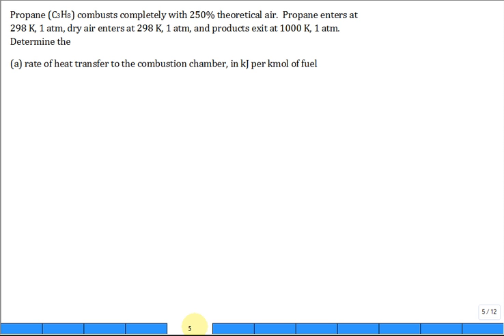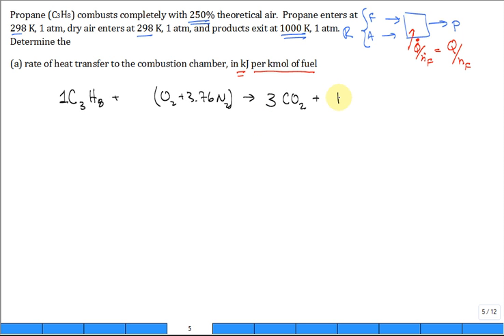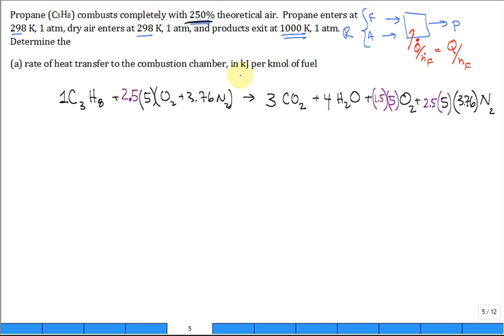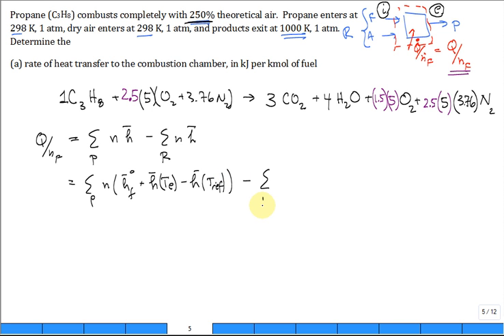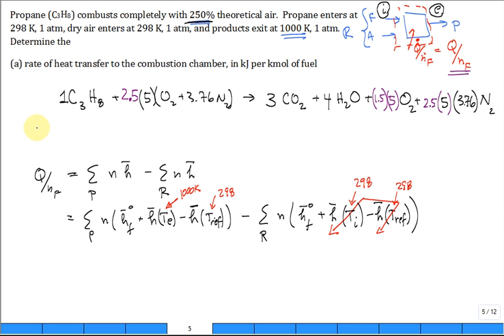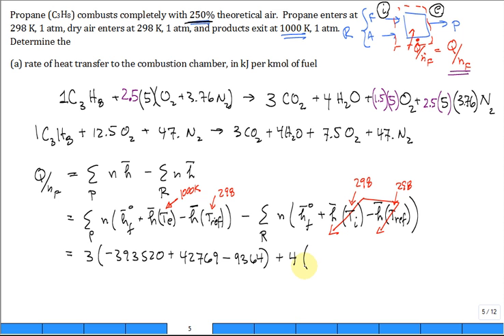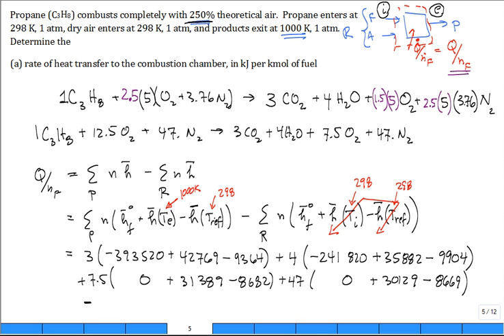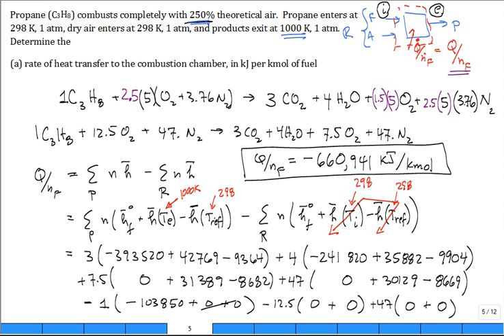Combustion C3H8 250pct air 1000K exit heat transfer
100% Theoretical Air Equation
-Reaction Equation: 1:09
-Carbon,  Hydrogen, and Oxygen Balances: 1:38

250% Theoretical Air
-Equation Modification: 2:20
-Re-Balancing: 2:50
-1st Law: 3:27
-Energy Balance Expansion: 4:04
-Reaction Equation Simplification: 6:28
-Energy Balance Substitution: 7:29

Final Answer: 10:49

Calculate heat transfer from combustion chamber for propane with 250% theoretical air and products exit at 1000K.